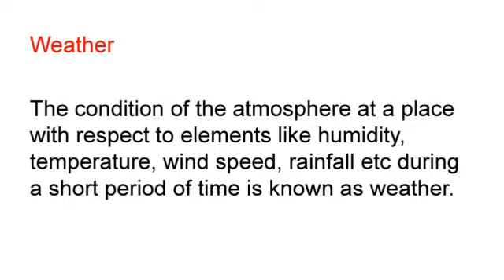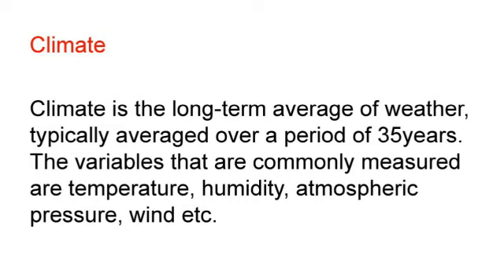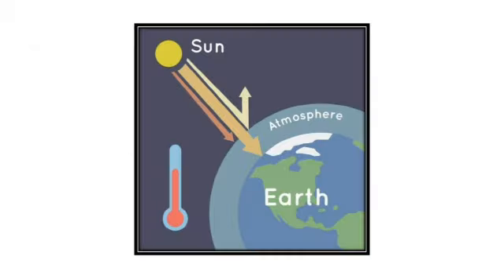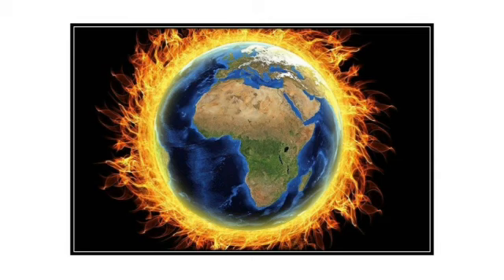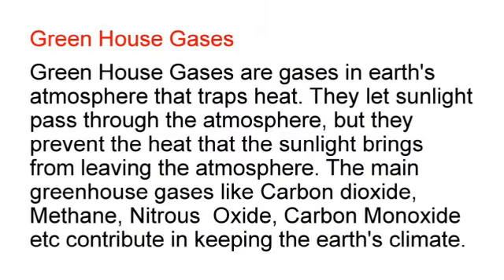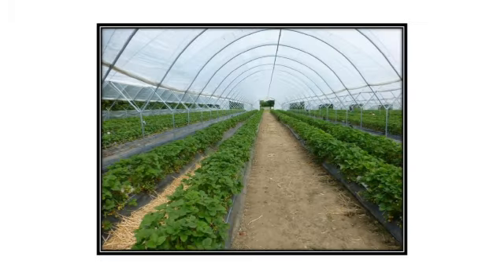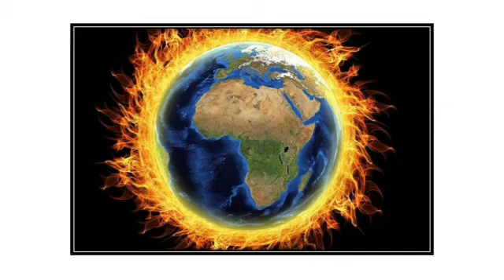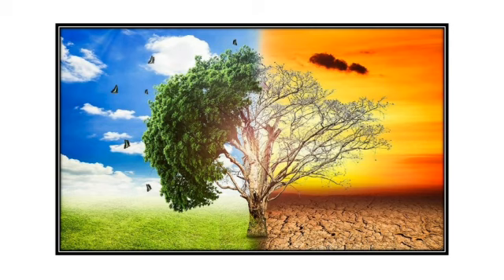Std 8 - Social Science - Ch 7 - Session 1